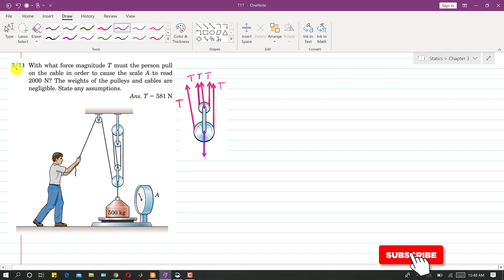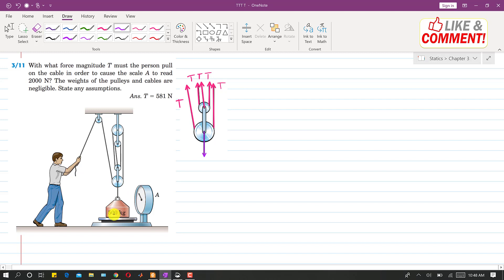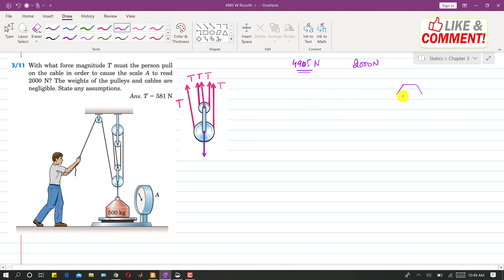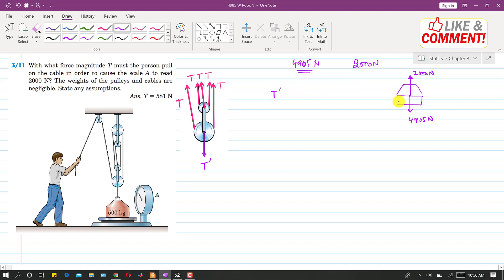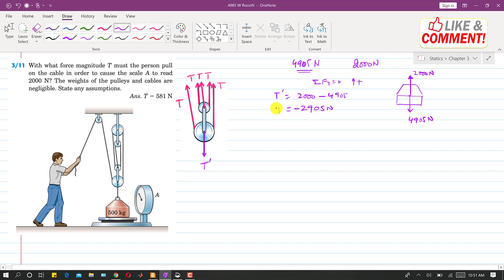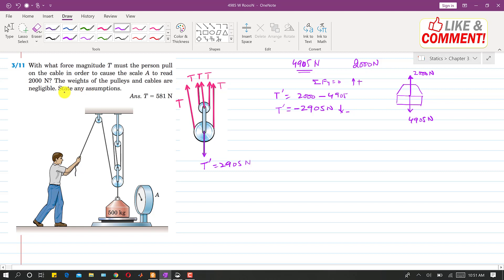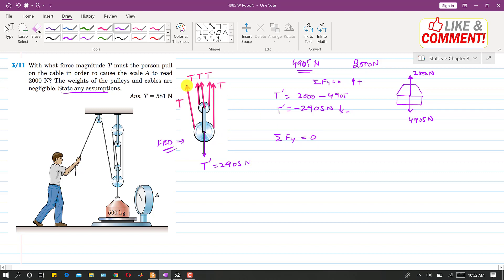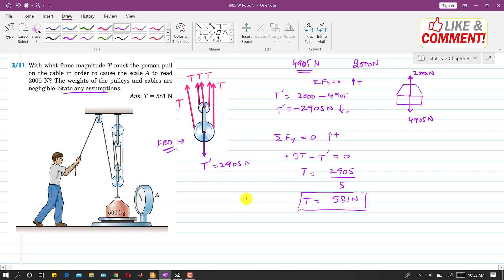Engineering Statics | P3/11 | Equilibrium in 2D | Chapter 3 | 6th Edition | Engineers Academy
Problem Solution:
3/11 With what force magnitude T must the person pull on the cable in order to cause the scale A to read 2000 N? The weights of the pulleys and cables are negligible. State any assumptions.